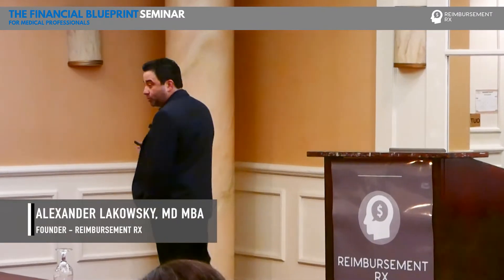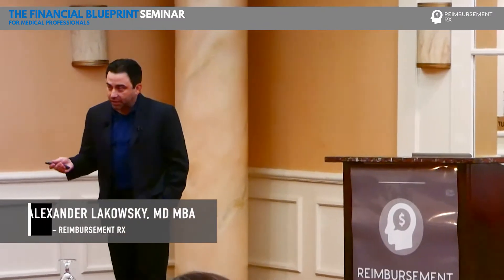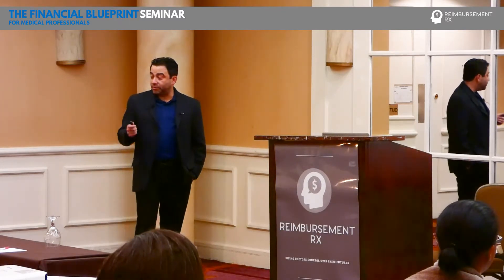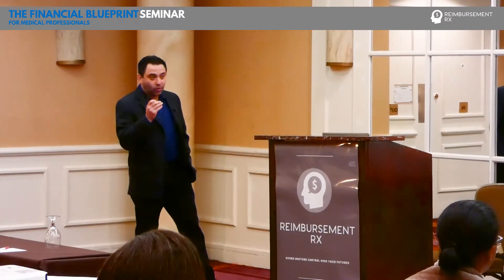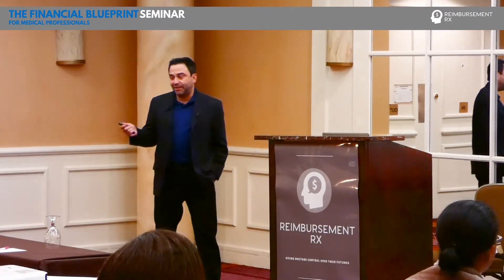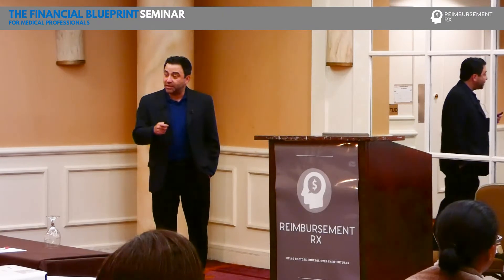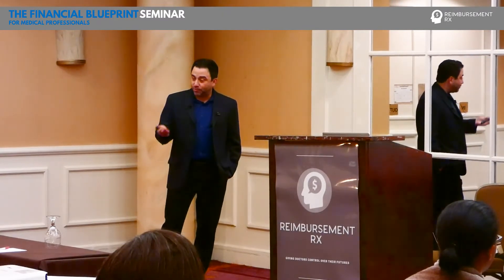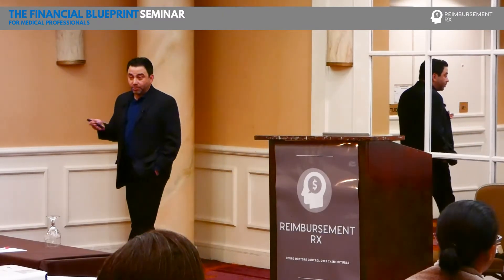Not your typical coding course! - The Financial Blueprint Seminar for Medical Professionals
There are NO "consultants" or "coders" here - we are practicing physicians.

The Financial Blueprint Seminar for Medical Professionals is not your average billing & coding course. Instead, this seminar offers valuable insights that come from real experience on both the billing AND medical side of healthcare - empowering medical professionals to take control of their careers and better serve their patients!

Next Stop: CHICAGO - Dec 1st 2018!

A clip from The Financial Blueprint Seminar for Medical Professionals.

Reimbursement Rx aims to help residents and practicing physicians take control of their futures by educating them to make better choices when it comes to finding jobs and securing contracts.

Topics discussed in our webinars:

-The flaws in the medical compensation system today, and why big hospitals and organizations don't want to talk about it!

-How money changes hands in healthcare and how doctors are paid (Insurance Reimbursement, RVUs, tiered RVUs, etc...)

-An introduction and quick tips on what ALL residents and practicing physicians should know medical billing and coding.

-How doctors are affected by the current compensation system, and what doctors can do to take advantage.

Reimbursement Rx draws from years of experience in running medical practices to help new and established physicians navigate the complicated business side of medicine.

Why Reimbursement Rx?

It's unfortunate, but the vast majority of newly graduated residents and fellows do NOT understand the business of medicine.

Worse still, most established doctors don't either.

The truth of the matter is that new and established doctors sign contracts without really knowing what they are getting into.

This means that first year doctors sign contracts with big hospitals and medical foundations not fully knowing how and why they are being paid, so they grow to feel like they are being "used" and taken advantage of by the system.

Meanwhile, established doctors often get too complacent and passive when it comes to negotiating better deals for themselves. The end result: doctors are not being compensated as fairly as they could be.

This is why it’s our aim to teach residents and doctors what residency does not, and what hospital systems don’t want you to know!